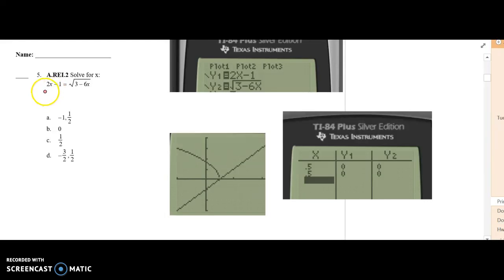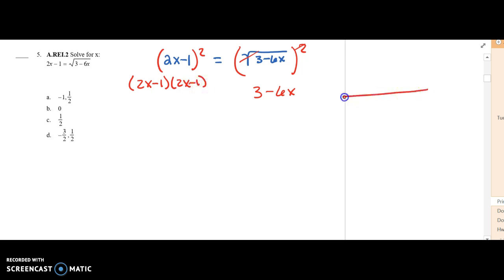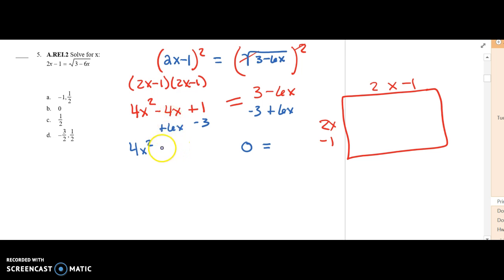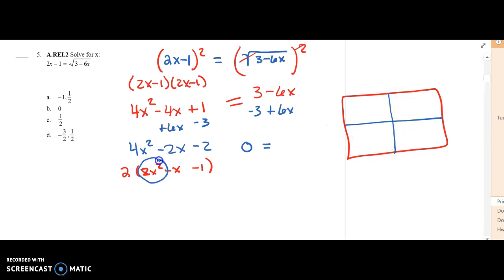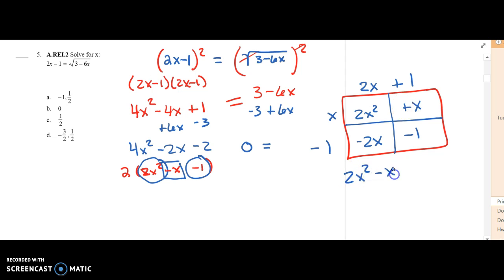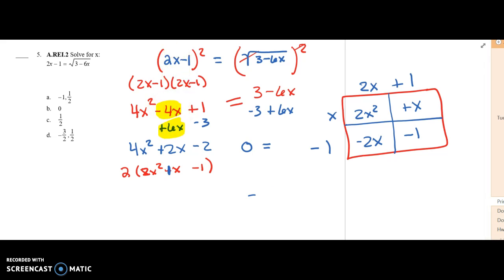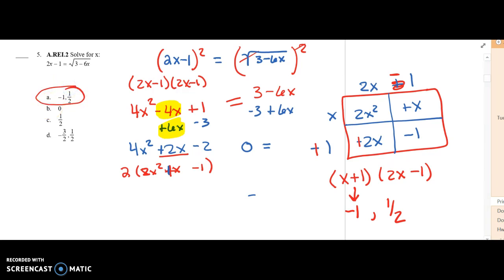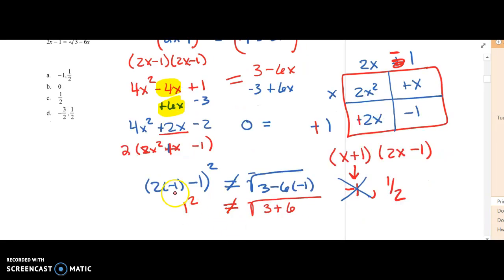Solving Radical equations